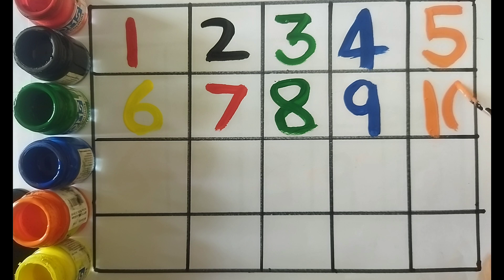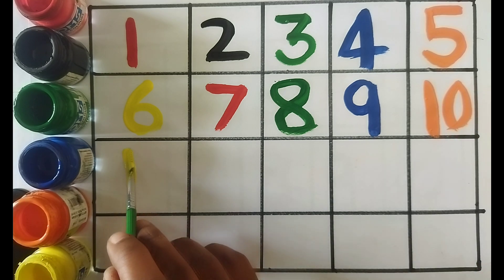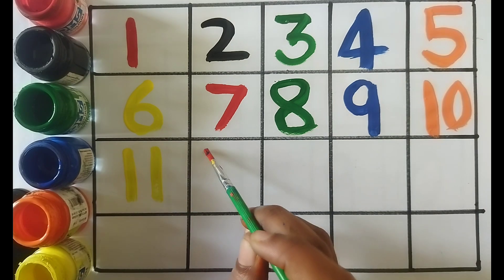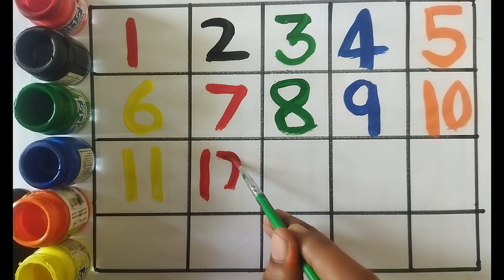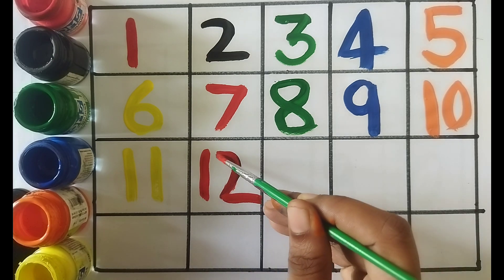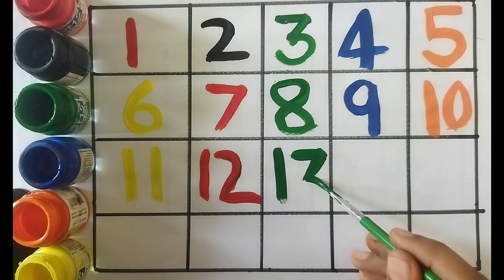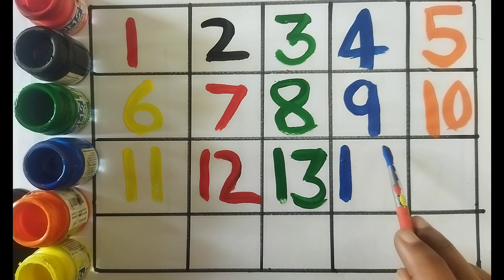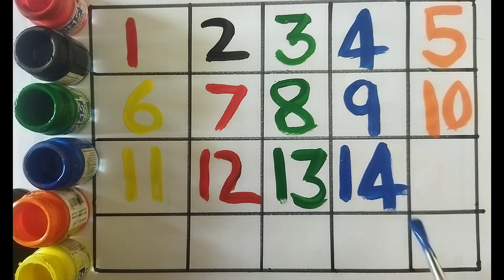One two three, Numbers, Numbers name, Counting, Colors, 123, 1234, Ginti 123,123 Ginti part-171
In this video, kids will learn numbers name 1-10,

123
ginti12
one to hundred
counting 12
123 123
1 to 100
one two three
one two
123 song
123 counting
1234
song 1 se 100 tak
counting 123
one two three four
123 numbers
counting song
1 to 100 counting song
1 se lekar 100 tak ginti
one one 100
1 to 100 counting
Counting numbers 12345
1 to 10 ginti
123 ginti
one two counting
12345 Counting for children
123 videos
One two three videos
123 ginti videos